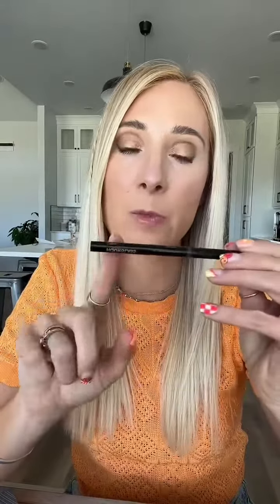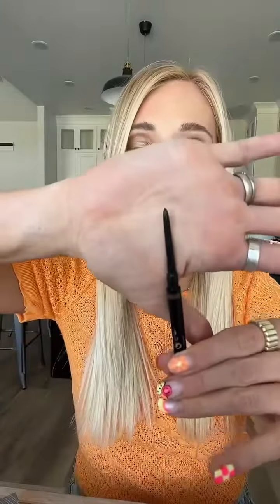Top 3 Favorite eyeliners for over 40 skin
My Top 3 Picks for Eyeliner for Mature Skin (and an EASY tutorial on how I line my eyes)👀

Products shown:

1. Bobbi Brown gel eyeliner in the color expresso ink

2. Hourglass 1.5 mm in the color Canyon

3. Seint eyeshadow (any brown shade but I love using filly or coco to line my eyes)

Brush shown: Line brush from Seint

What is your favorite eyeliner? Tell me below👇🏼👇🏼👇🏼

Interested in trying one compact makeup? Comment MAKEUP below or text the word COLORMATCH to the number 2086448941

I can personally colormatch you for FREE.